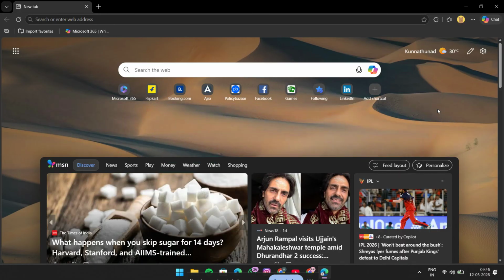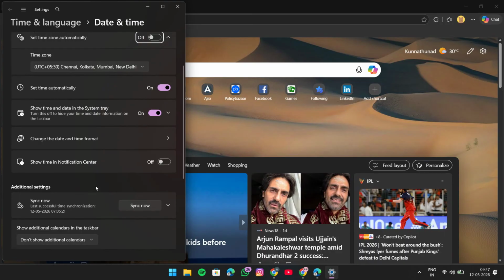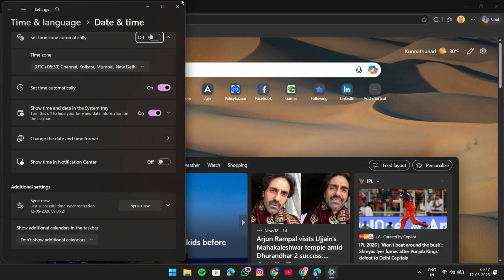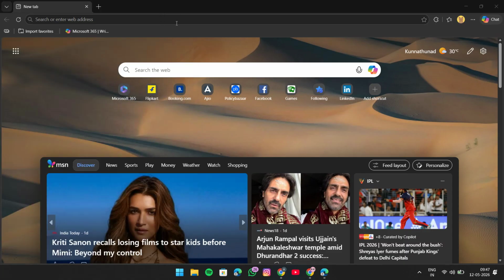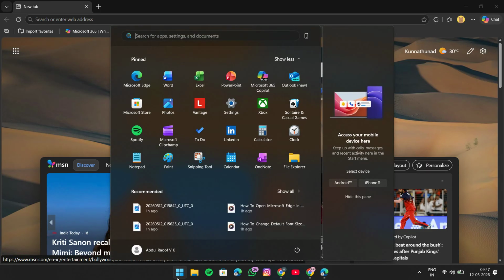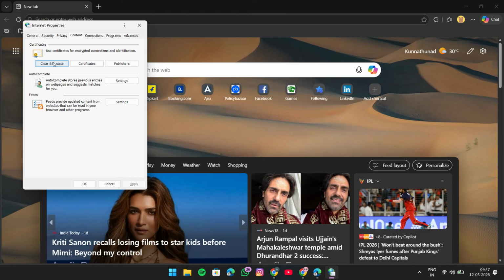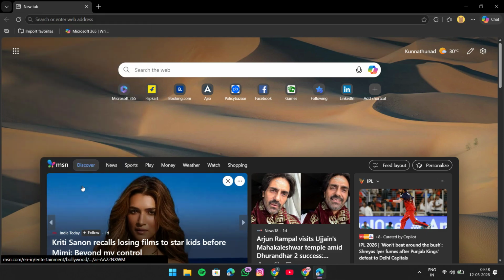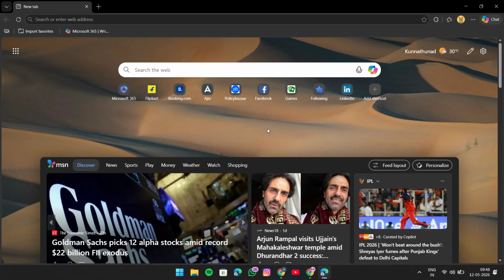How To Fix Net::Err_Cert_Date_Invalid In Microsoft Edge (Easy Guide)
Learn how to fix net::err_cert_date_invalid in Microsoft Edge by correcting your Windows date and time and clearing the SSL state.
This quick Windows troubleshooting guide helps you restore secure browsing and remove certificate date errors fast.

🕚Timestamps:
00:00 Intro
00:26 Check And Sync Your Windows Date And Time
01:31 Open Internet Options
01:49 Clear SSL State
02:16 Restart Microsoft Edge And Test The Website

✍️What You'll Learn In This Video:
• How To Fix Net::Err_Cert_Date_Invalid In Microsoft Edge
• How To Sync Windows Date And Time Automatically
• How To Clear SSL State In Internet Options
• How To Troubleshoot Certificate Date Errors In Edge
• How To Restore Secure Browsing On Windows

💡Pro Tips:
• Always confirm your time zone is correct, not just the clock time.
• If the issue comes back, restart your PC after syncing the clock.
• Clearing SSL state is safe and can resolve cached certificate issues.
• Keep Windows updated to avoid certificate validation problems.
• Test the website in another browser to confirm it’s an Edge-specific issue.

Microsoft Edge, fix edge certificate error, net::err_cert_date_invalid, err_cert_date_invalid, date invalid error, edge not secure, windows time sync, adjust date and time, clear ssl state, internet options, certificate error fix, edge troubleshooting, browser security error, windows tutorial, tech tutorial